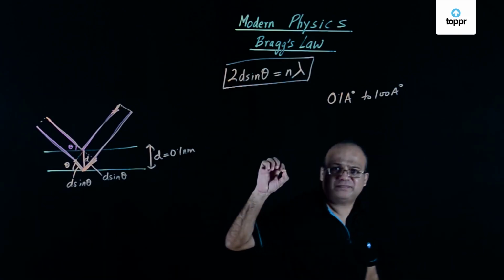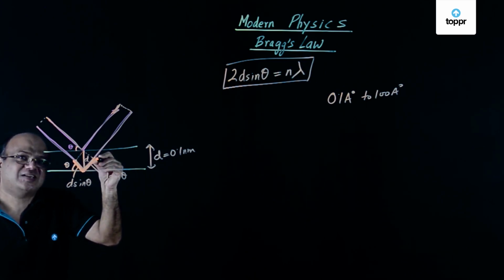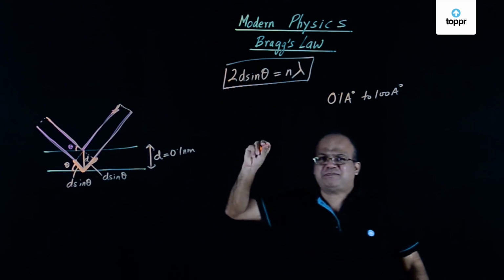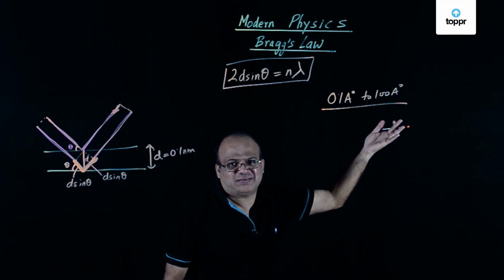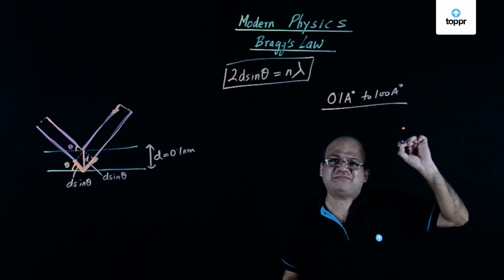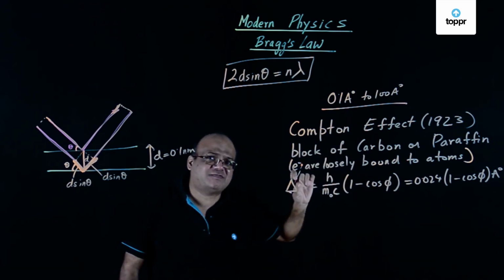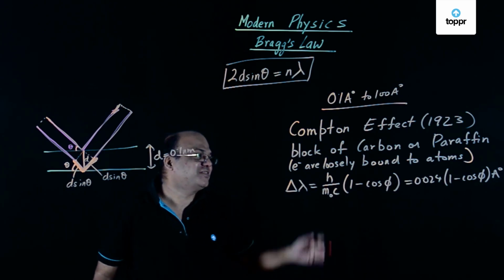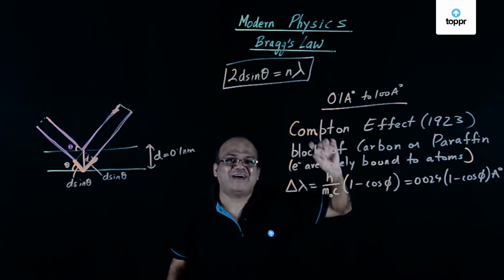Modern Physics 13 Bragg's Law